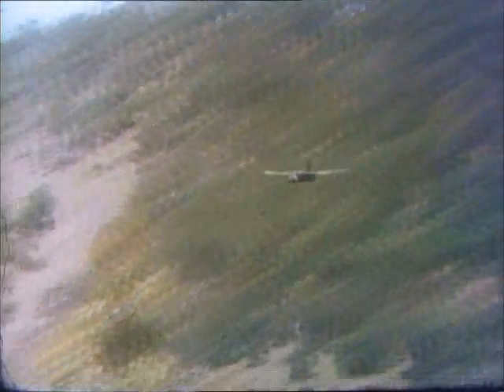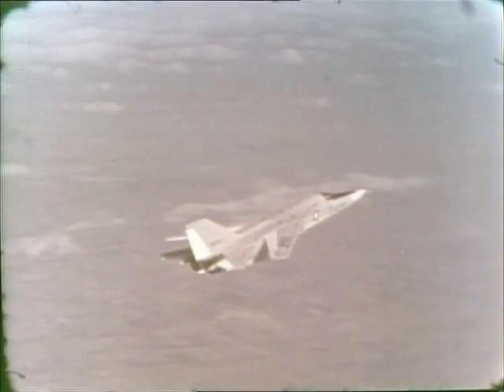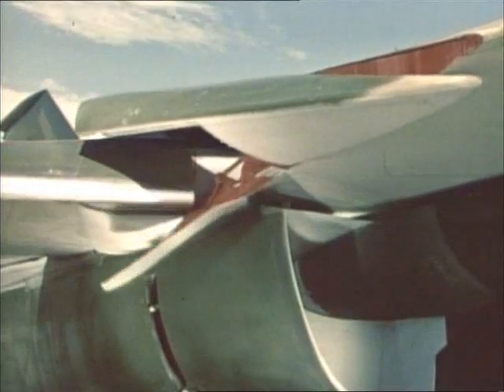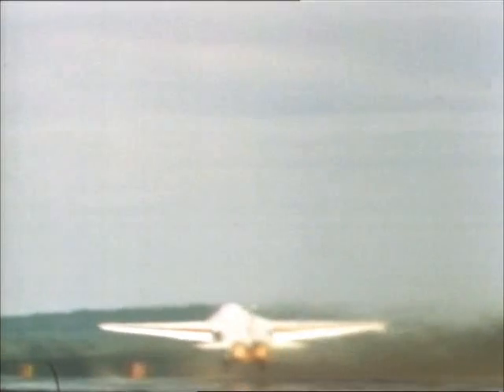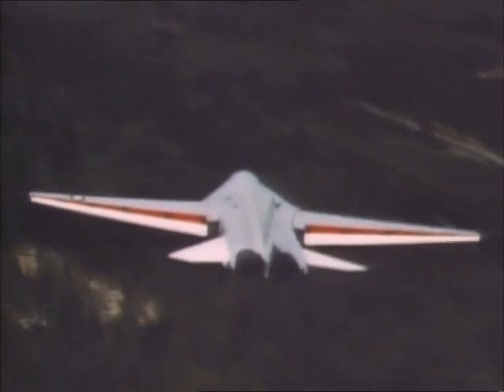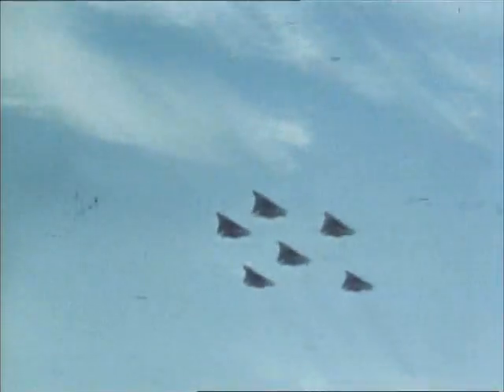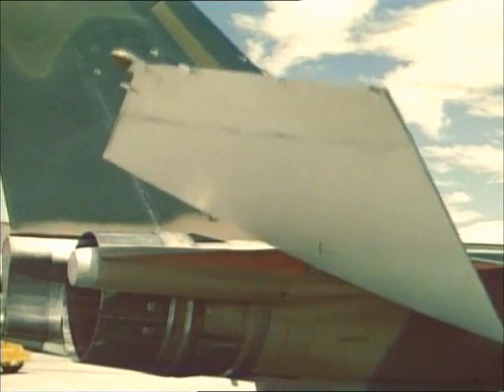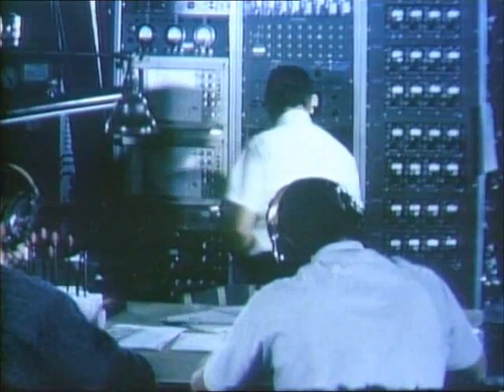F-111 part 2